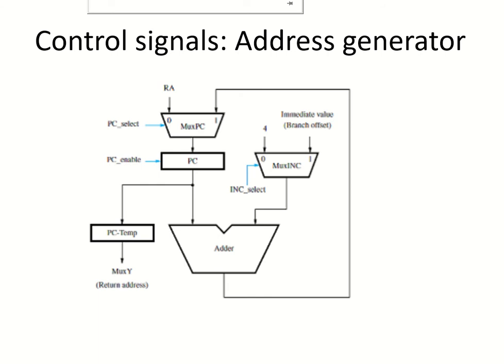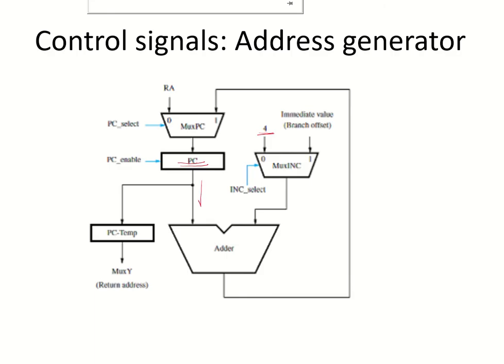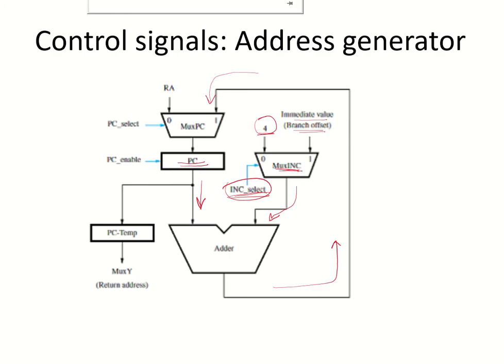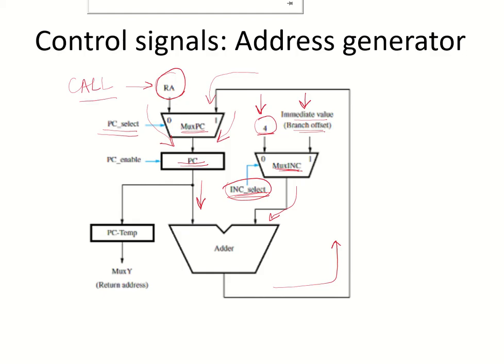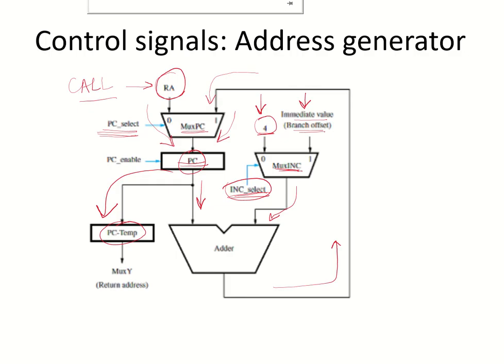CO34b - Control signal for address generator